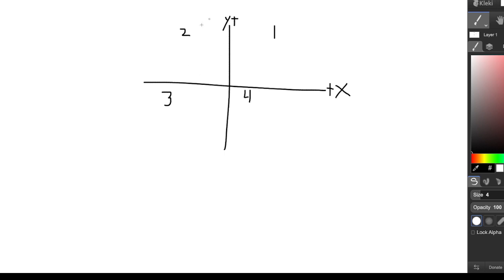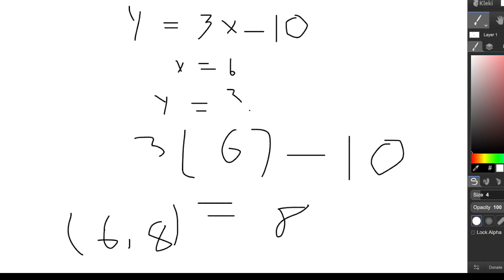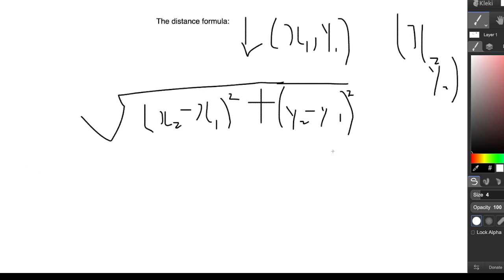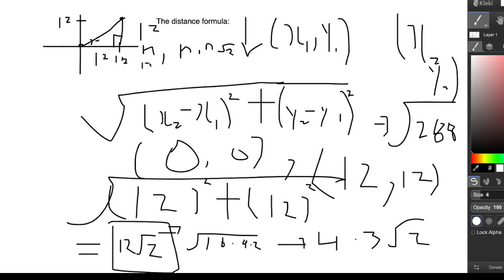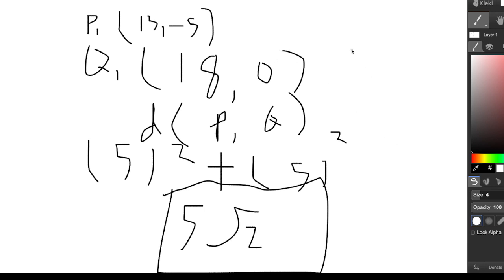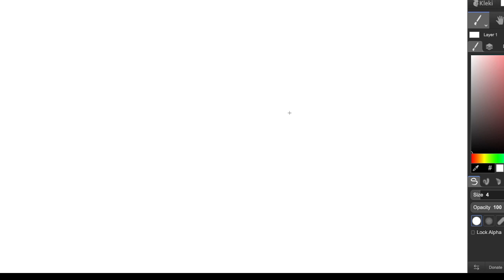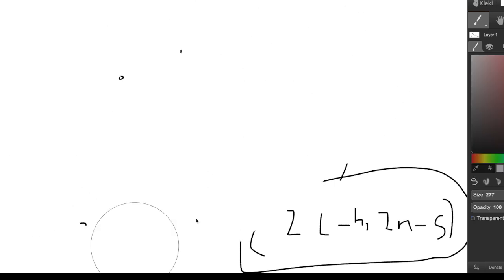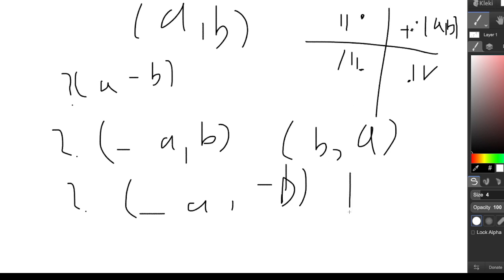College algebra unit 2 part 1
In this video we will kick off topic 2 and the first part will include using the distance formula and looking at points on graphs using quadrants and midpoints and endpoints.

If you were decent at geometry this shouldn’t be too hard and if you have any questions then let me know.